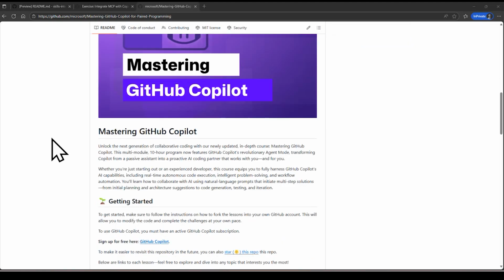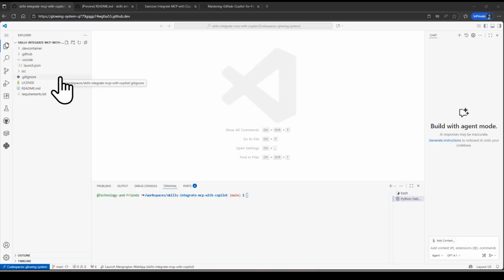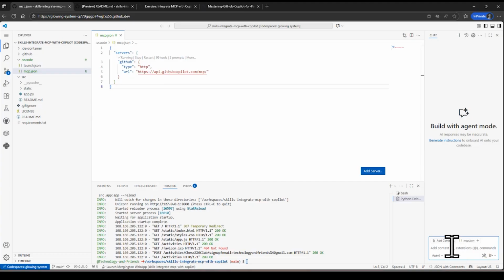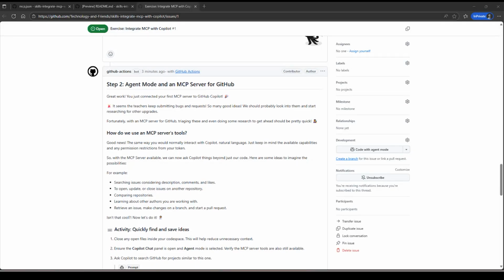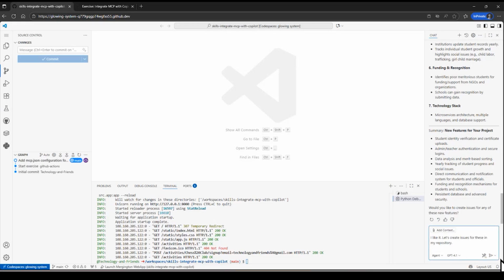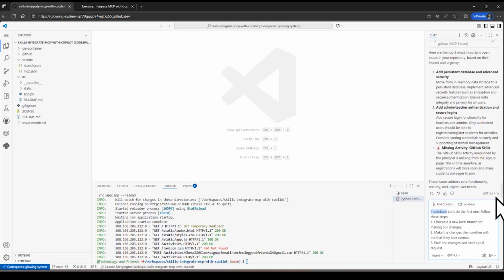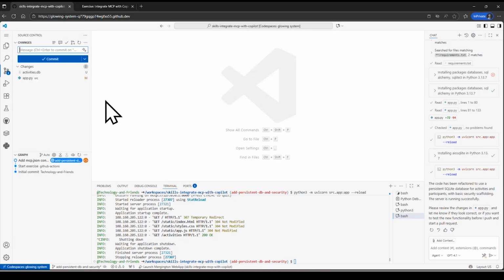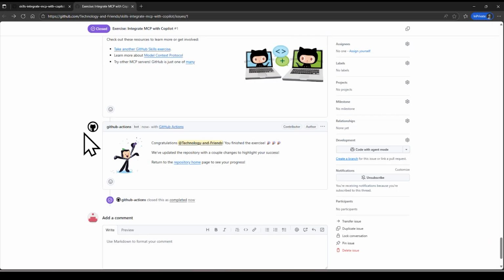Mastering GitHub Copilot course, Integrating MCP with Copilot [GCast 205]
n this video, I walk through the excellent tutorial "Integrate MCP with GitHub Copilot." In this lesson, you learn to use GitHub Copilot to interact with an MCP server, extending the AI functionality of Copilot.